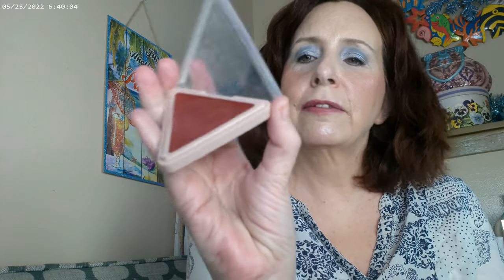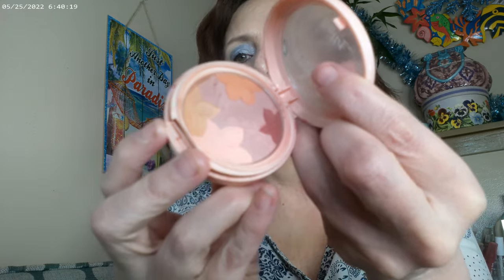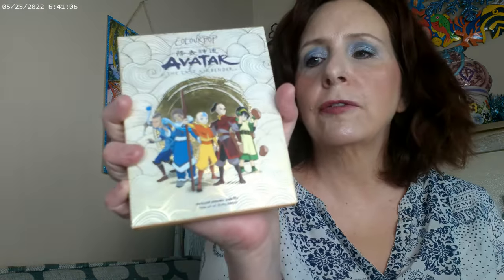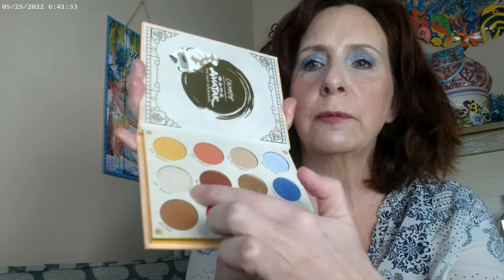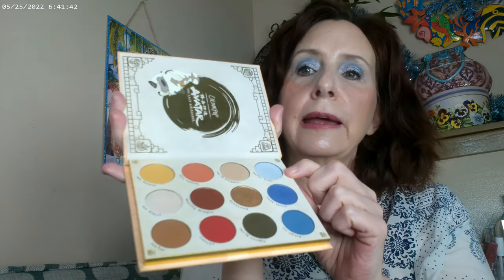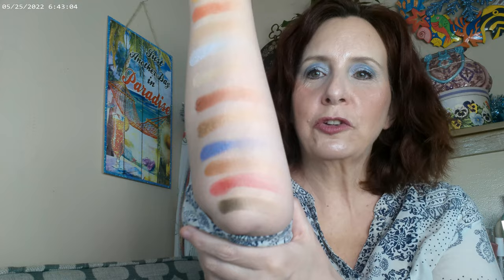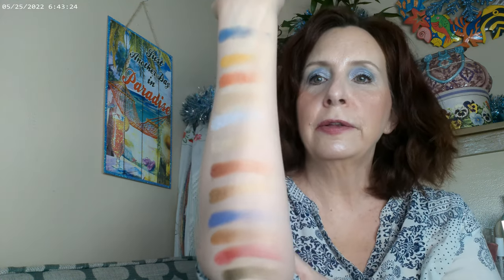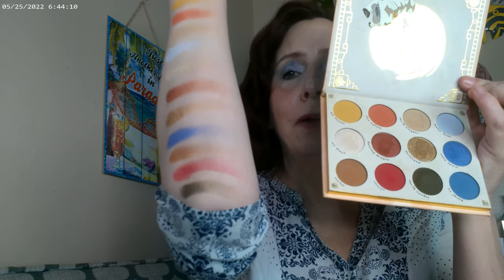The Last Airbender Waterbender Look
LYS Foundation LN3, Colourpop Pretty Fresh Concealer, Colourpop The Last Airbender Palette, LYS Empowered Blush, SOL Bronzer Medium, Physicians Formula Blush Mauvy Mattes, Colourpop Flexitarian Highlight, Glowish by Huda Powder in Fair, Essence 18 Hr Mascara, NYX Thick It Stick It Brow Gel in Light Ash Brown, Glowing Lips by Colourpop Lavender

Wondershare Filmora. "Mano Mars - The Tunning." January 2023.